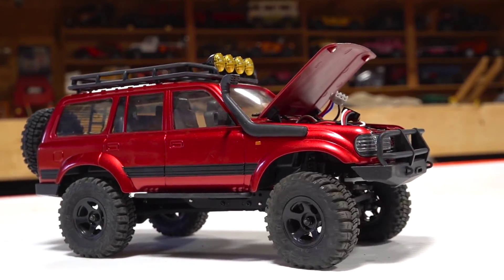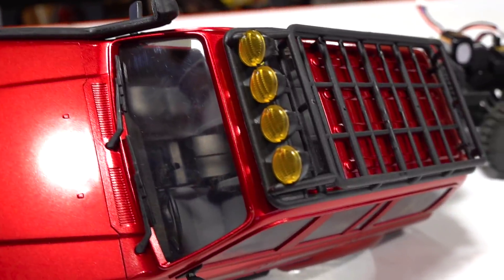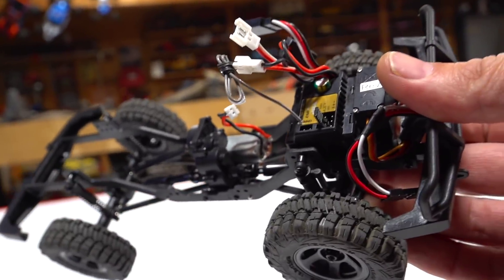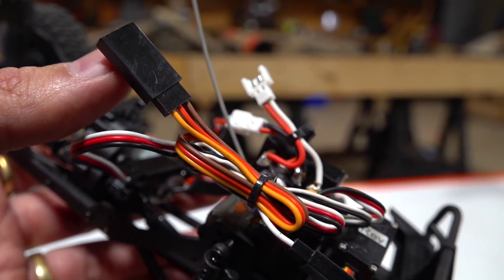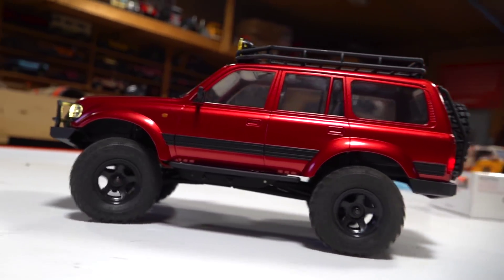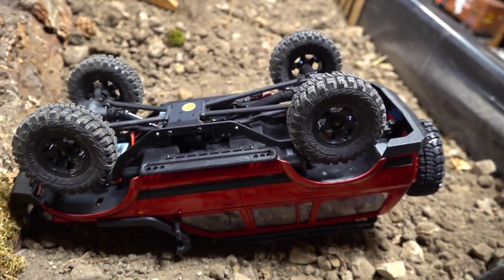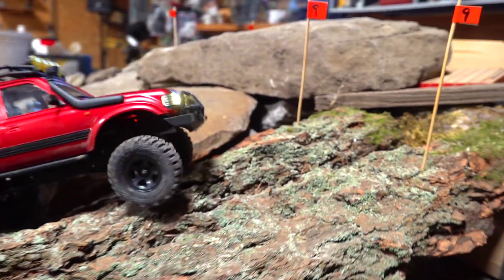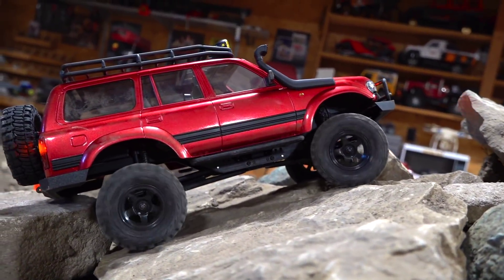"KATANA" UPGRADED - FJ80 80 Series LAND CRUiSER gets New Brains | ROC HOBBY 1:18 Scale RC Truck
This is a 1/18 scale FJ80 "80 Series" Land Cruiser - (it was available in the US from 1990 to 1997), called the 'Katana" from ROC HOBBY. The noise form the stock electronic speed control and receiver is hideous and I want to swap it out. The only issue?! It a combo.. and I will need a SMALL ESC and SMALL Receiver.  I hunt through my stuff and bust out the TEKIN BXR ESC made for small RC models.. and it fit PERFECTLY with my Spektrum SR515 5 CH RX.   Now, to get it all in there.. and see if it makes any difference..

Other Models:

1/24 SCX24 1967 Chevrolet C10 4WD Truck Brushed RTR ($119)